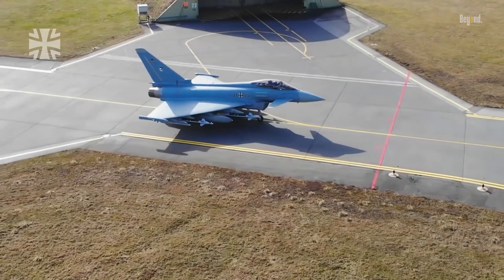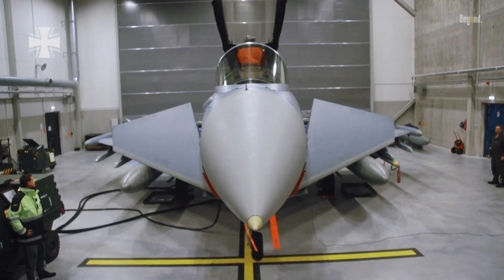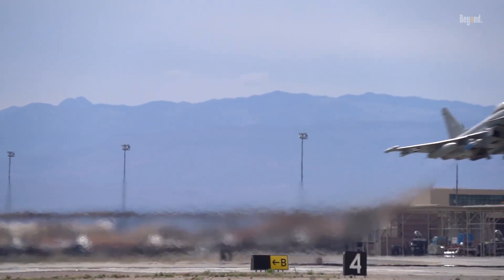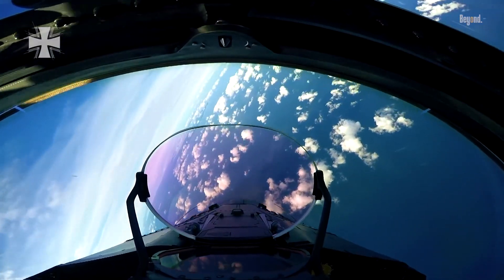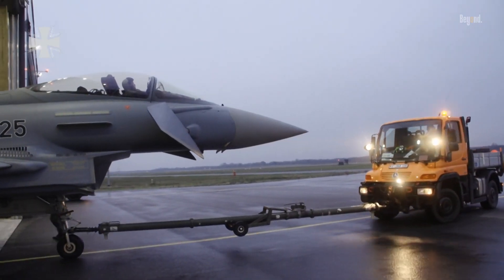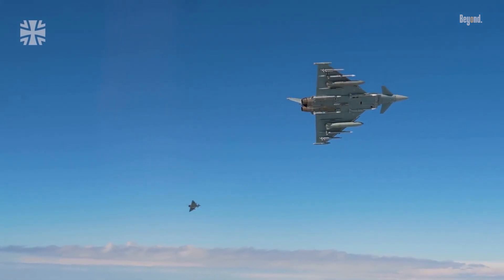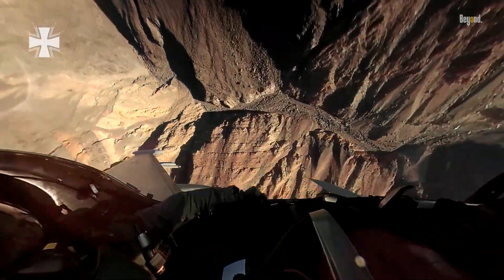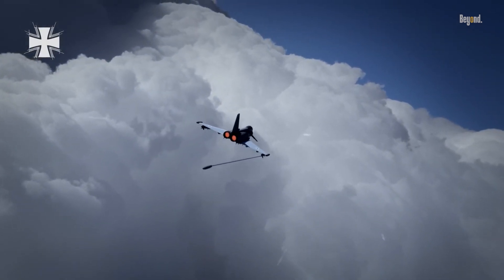A True European Fighter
The Eurofighter Typhoon stands as a testament to European cooperation and technological prowess in the field of military aviation. Developed by a consortium of four nations - the United Kingdom, Germany, Italy, and Spain - this multi-role fighter aircraft embodies the collective expertise and resources of some of Europe's leading aerospace companies. The project, which began in the 1980s, was born out of the need for a highly advanced fighter capable of maintaining air superiority over European skies in the face of evolving threats.